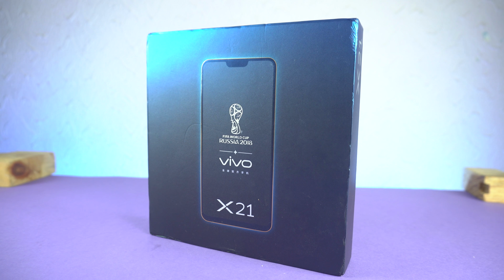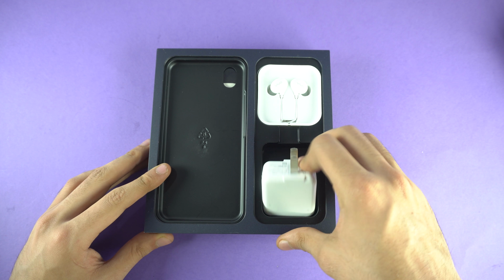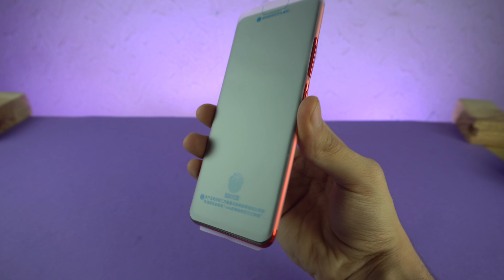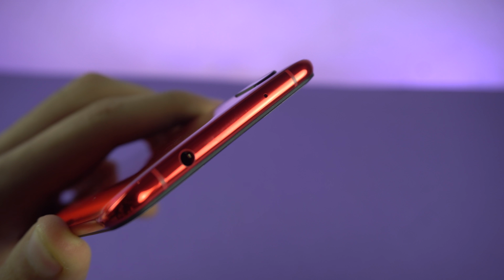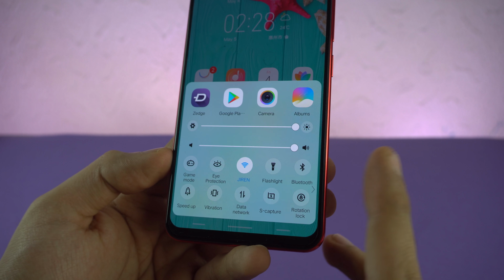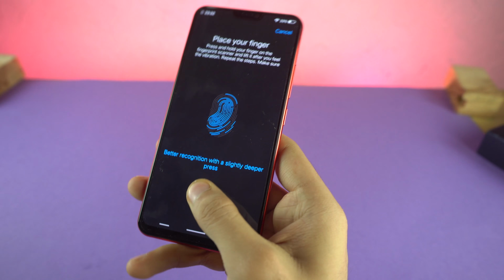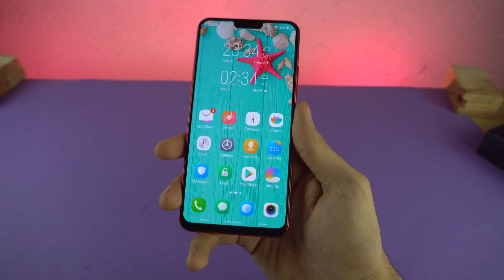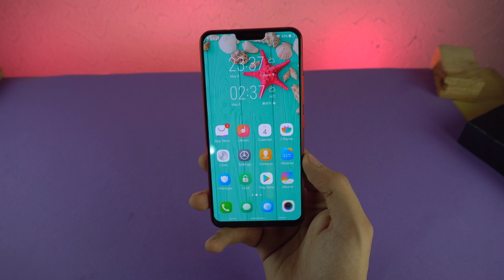Vivo X21 UD w/ "In-display Fingerprint Scanner" - UNBOXING!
Its finally here. Vivo X21 UD with in display fingerprint Scanner. Unboxing & Testing vs S9 Plus!